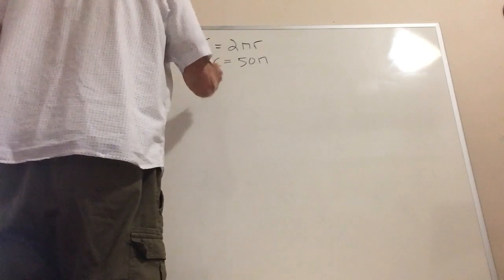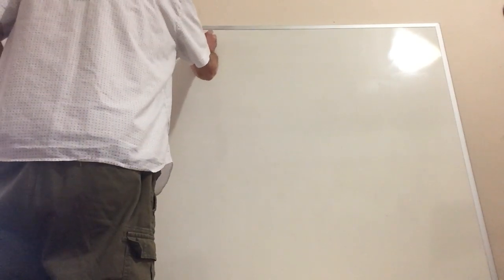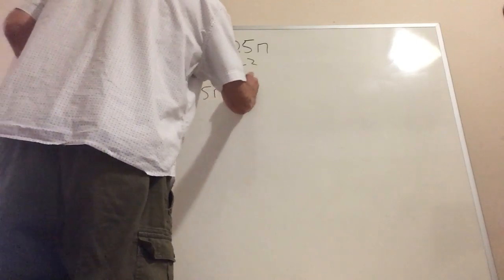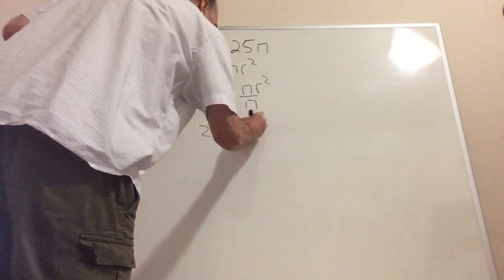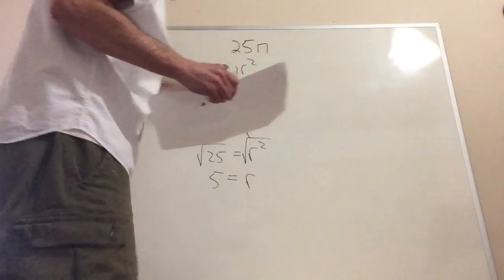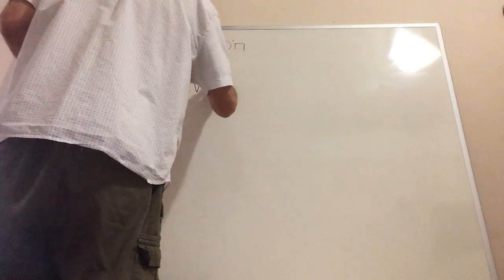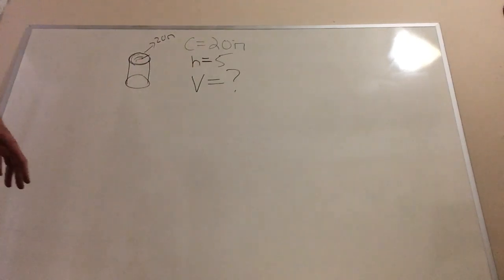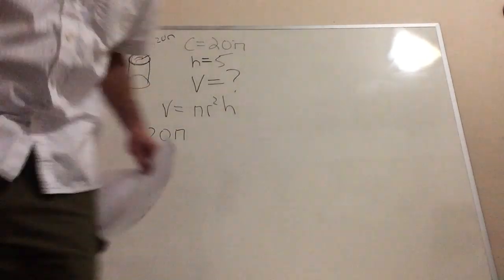March 28, 2020